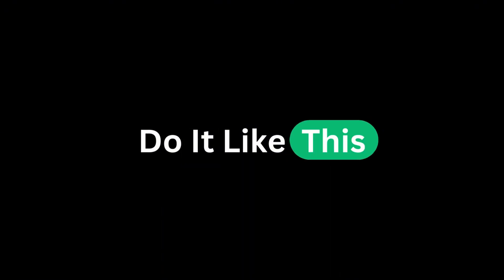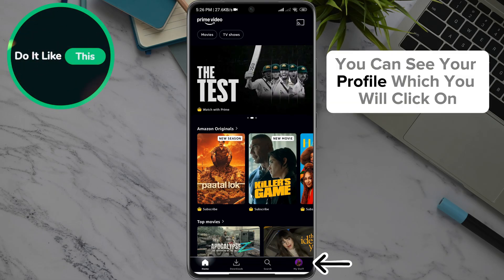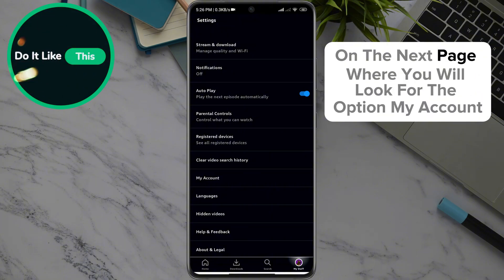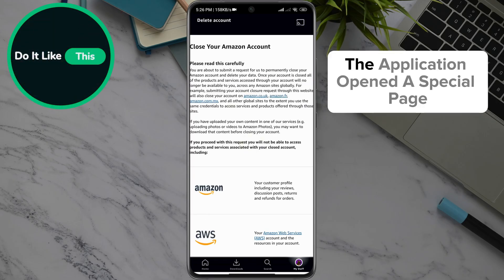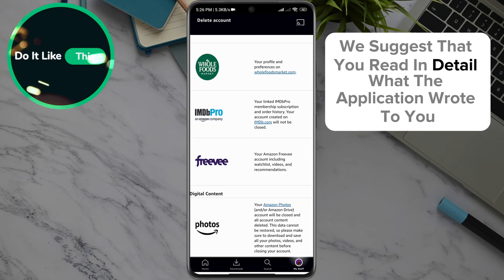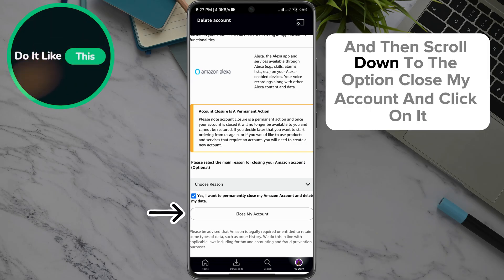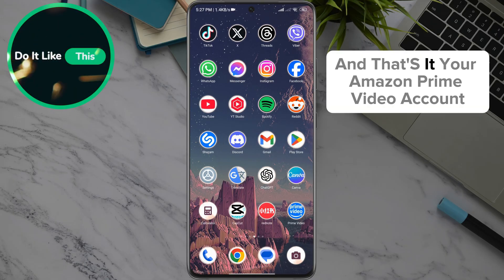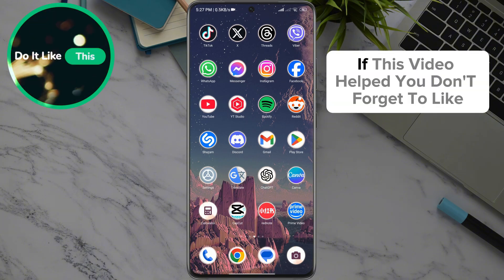How To Delete Account On Amazon Prime Video App!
Learn How To Delete Account On Amazon Prime Video App!

🔄 **Want to break away from Amazon Prime Video?** You're in the right place! In this quick, straightforward tutorial, we’re guiding you step-by-step on **how to delete your Amazon Prime Video account** effortlessly. 🚫📺 Whether you're looking for a fresh start elsewhere or just want to explore alternative streaming options, this video has got you covered!

Don’t forget to check the comments for tips and clarifications. Let’s dive in and reclaim your digital ecosystem TODAY! 💻✨